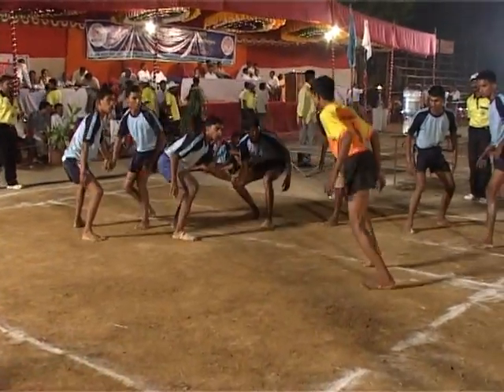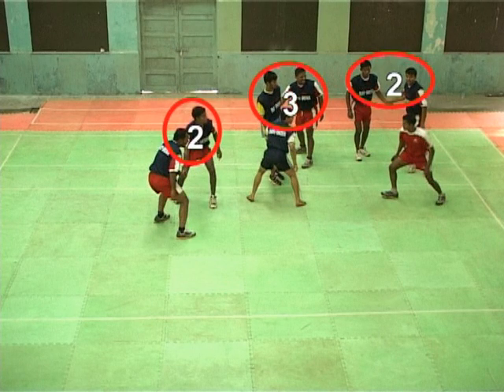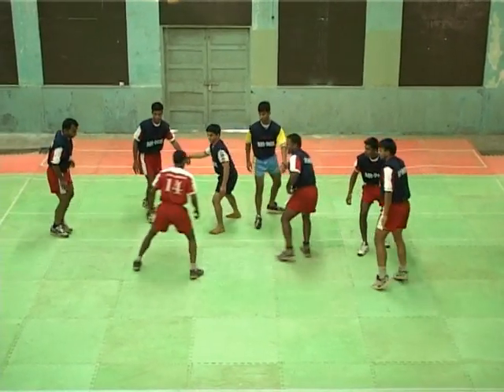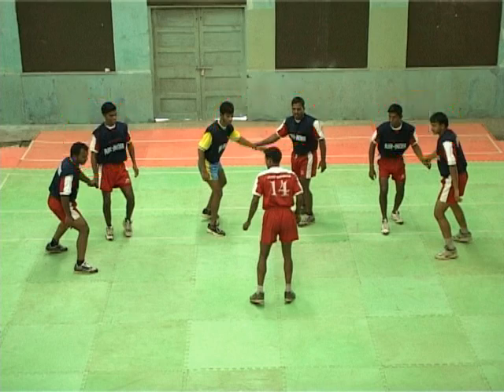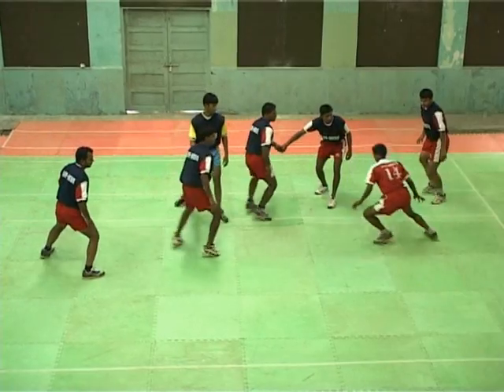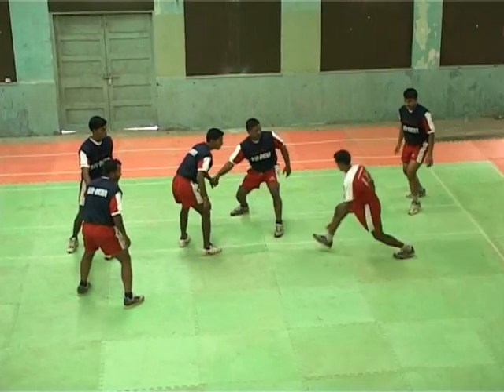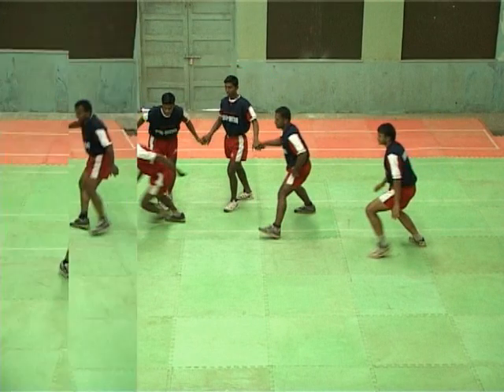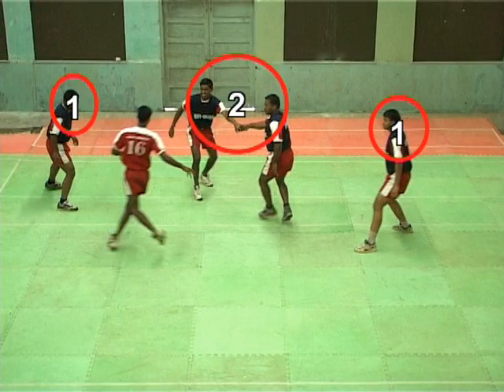KABADDI History & Techniques Part 4